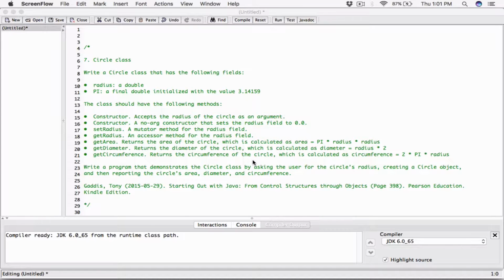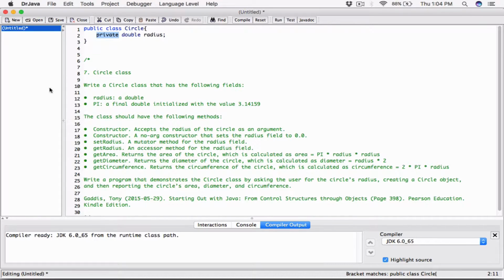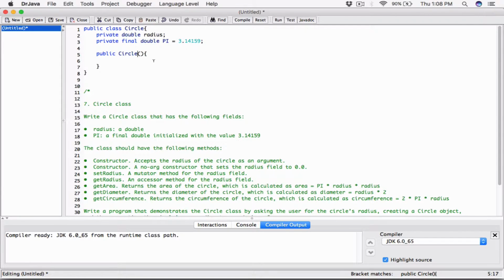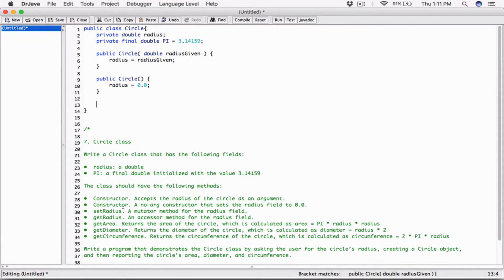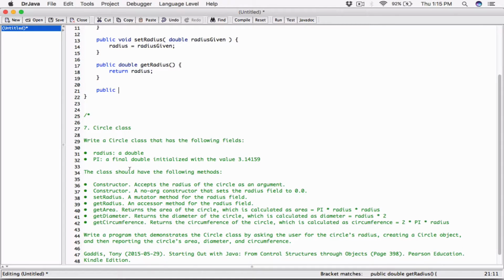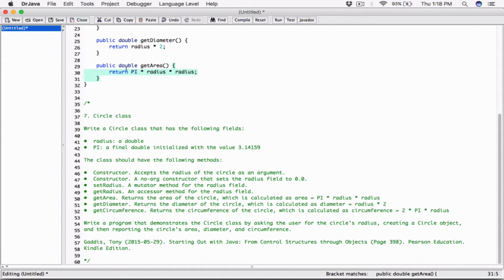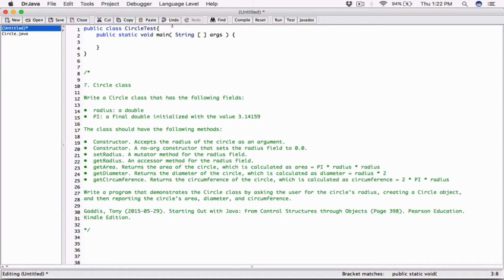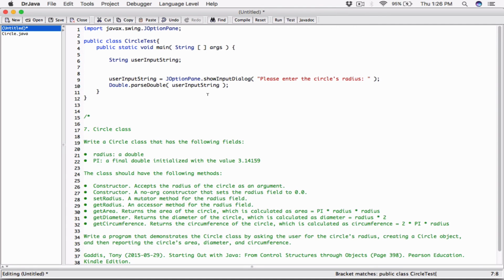6.7. (Part 1) Circle Class - Java - ❤️ SOLUTIONS MOVED TO DISCORD ❤️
Chapter 6
Programming Challenges
7. Circle class

Write a Circle class that has the following fields:

•  radius: a double
•  PI: a final double initialized with the value 3.14159

The class should have the following methods:

•  Constructor. Accepts the radius of the circle as an argument.
•  Constructor. A no-arg constructor that sets the radius field to 0.0.
•  setRadius. A mutator method for the radius field.
•  getRadius. An accessor method for the radius field.
•  getArea. Returns the area of the circle, which is calculated as area = PI * radius * radius
•  getDiameter. Returns the diameter of the circle, which is calculated as diameter = radius * 2
•  getCircumference. Returns the circumference of the circle, which is calculated as circumference = 2 * PI * radius

Write a program that demonstrates the Circle class by asking the user for the circle’s radius, creating a Circle object, and then reporting the circle’s area, diameter, and circumference.

Kindle Edition.